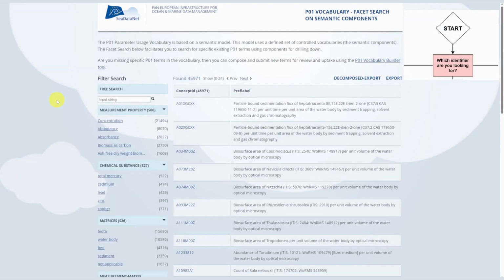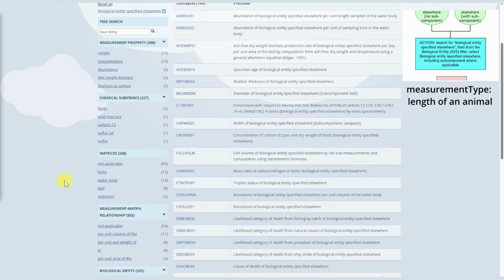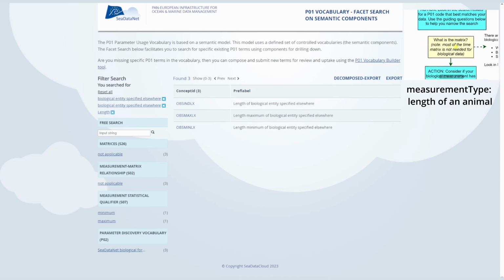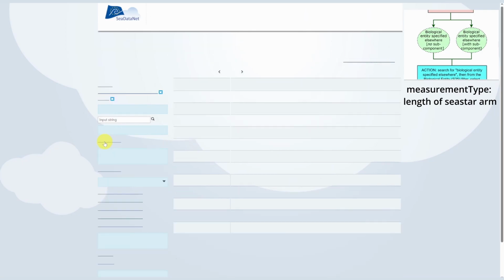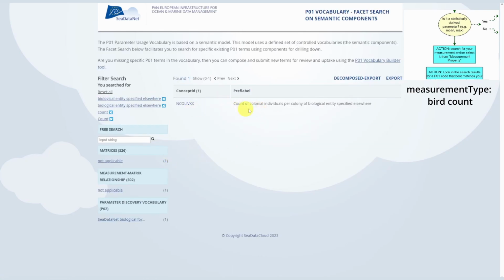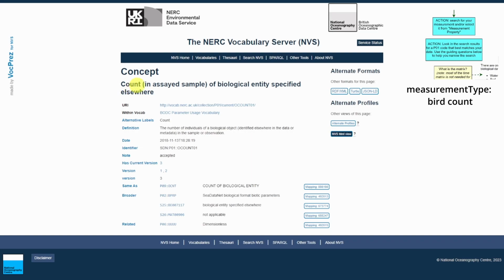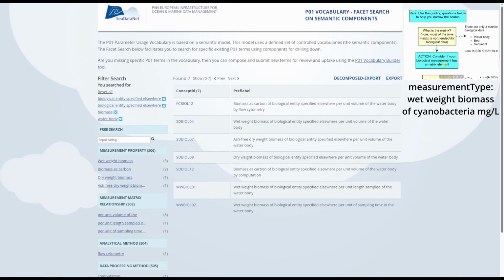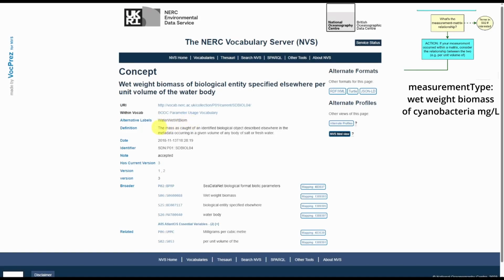02 Biological measurements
This video demonstrates how to use the P01 decision tree in order to find a P01 code for three examples of biological measurements.

00:00 - Start
00:29 - Length example
07:28 - Example 2: bird count
08:42 - Note about overfiltering
11:07 - Example 3: wet weight biomass in mg/L